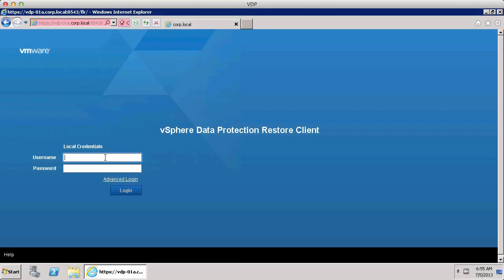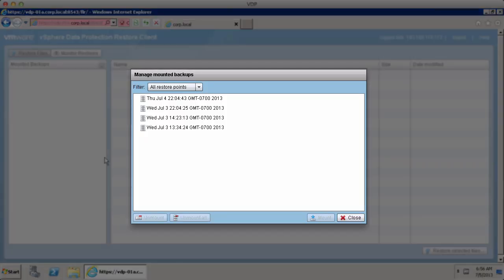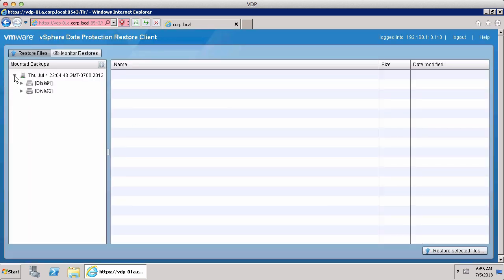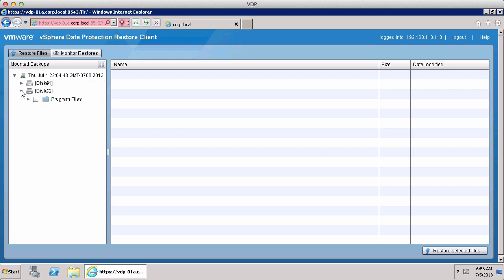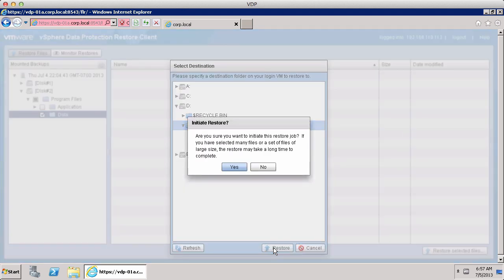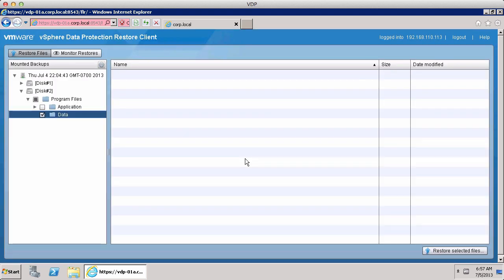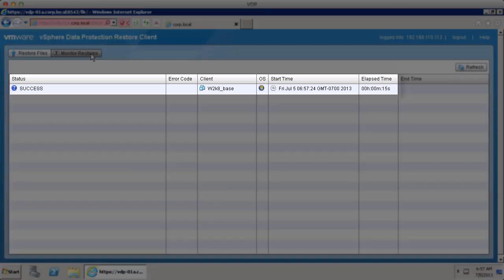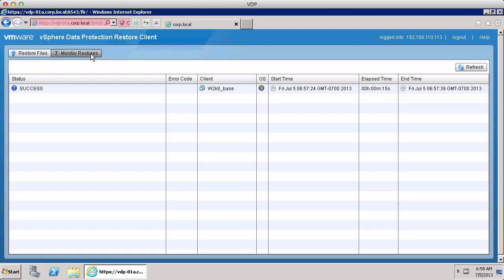VMware vSphere Data Protection - File Level Restore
VDP File Level Restore - VMware vSphere Data Protection